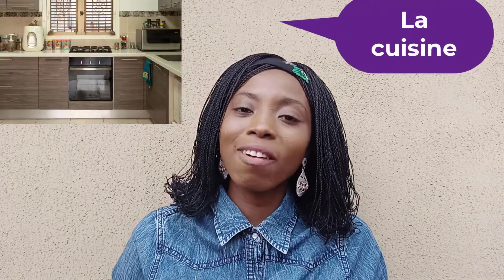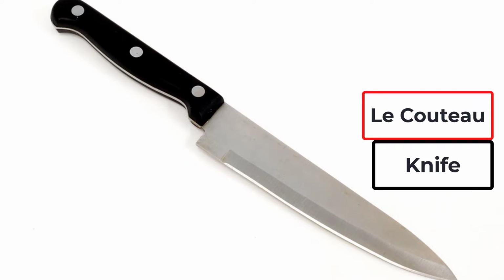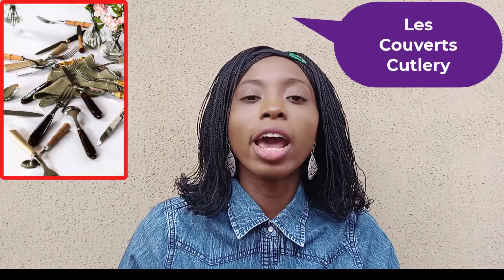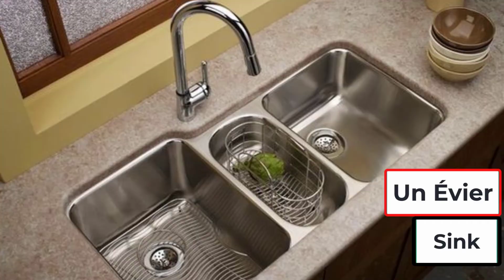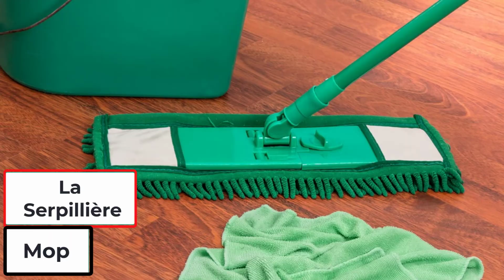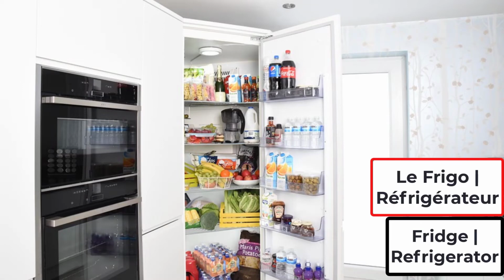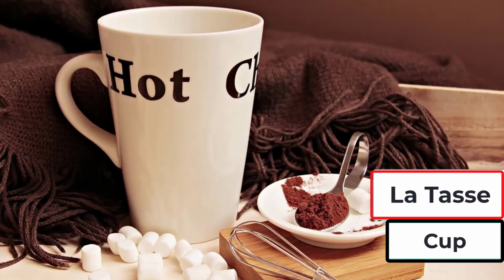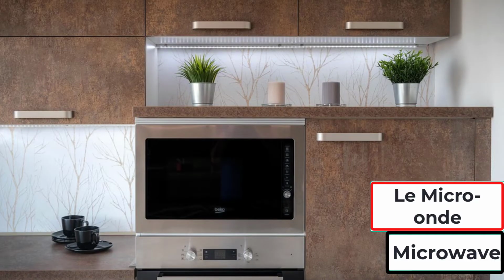Guess what I learnt? Kitchen French Vocabulary - French vocabulary Lessons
This is french kitchen vocabulary tutorial, You Are Welcome. In this tutorial, we'll be expanding our french vocabulary in the simplest, common and fun way as we grow our french learning.

Learning kitchen appliances in french is a good way to learn french kitchen words and french kitchen vocabulary basic.This lesson comprises kitchen vocabulary in french, french kitchen vocabulary for beginners, kitchen in french how to say it,  kitchen things in french, kitchen in french house and kitchen appliances in french.

Looking at our kitchen appliances in french , do you know that our kitchen is one of the apartment in the house with so much items and vocabularies to learn french from? So french learning isn't something difficult, it starts from the house, our very place of comfort. One of the keys to learning is consistency, so consistently learn your kitchen in french language, kitchen in french how to say it, kitchen words in french and this practices helps you retain your kitchen french vocabulary.

learn french fast with the things around you ,increase your french vocabulary, be consistent and see yourself retain better, learn french better and your communication improved.